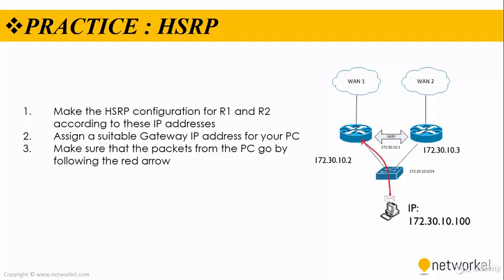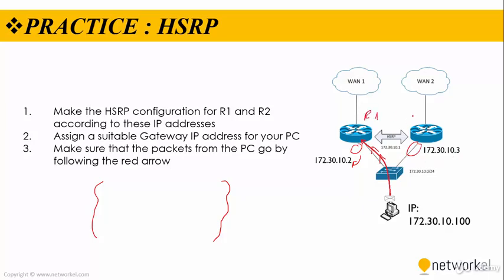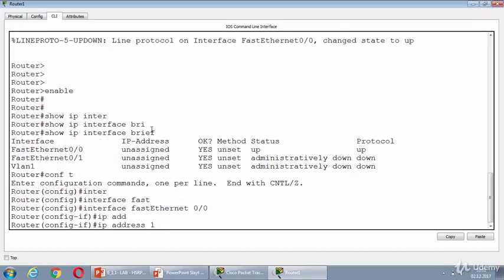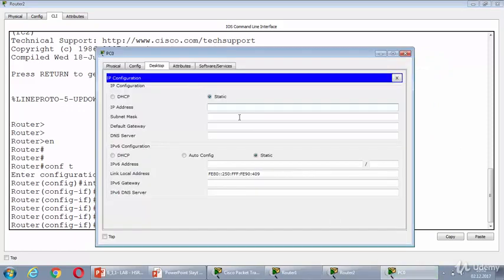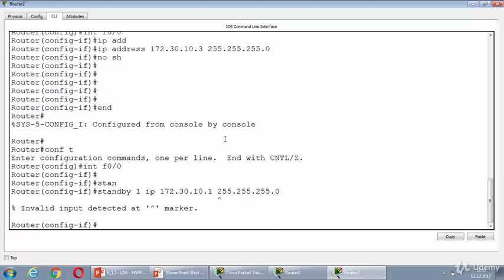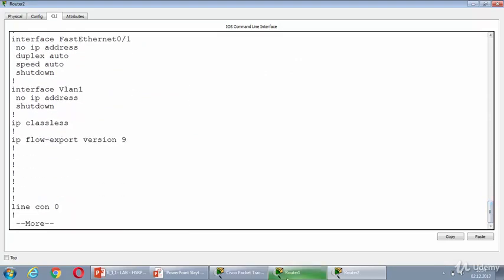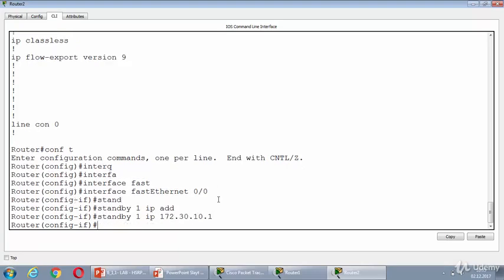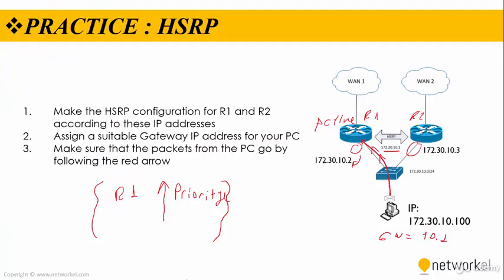24 LAB HSRP Configuration